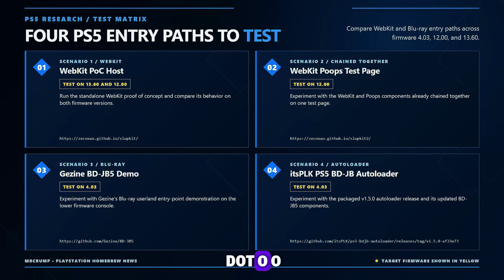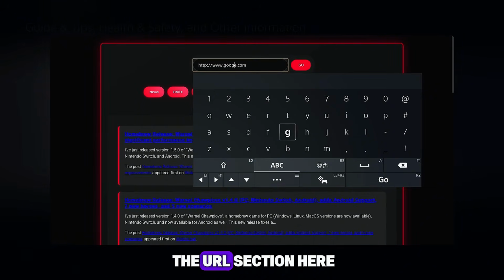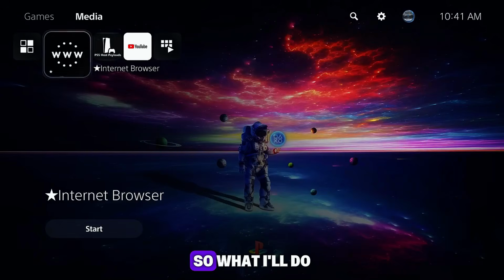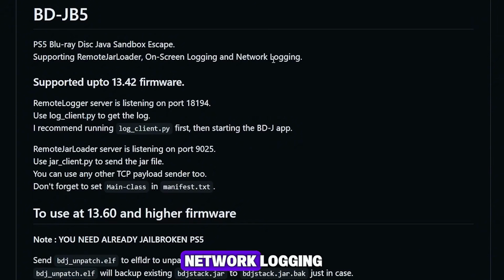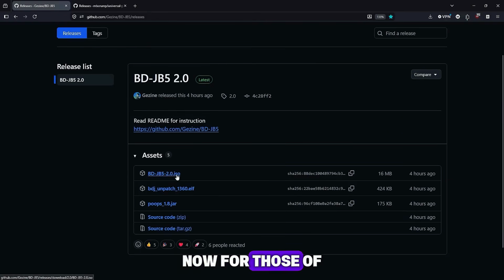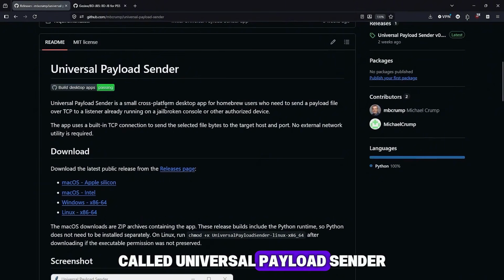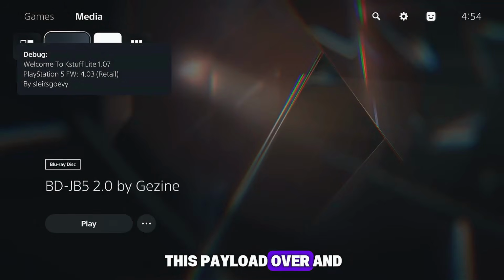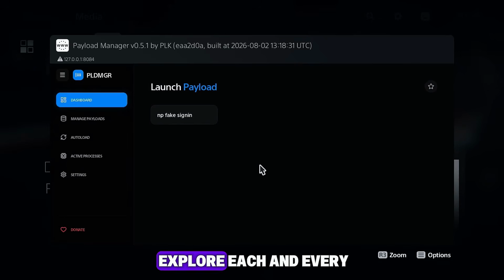PS5 Jailbreak Test: 4 Exploit Tests on Firmware 4.03, 12.00 & 13.60 | PS5 Jailbreak News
In this PS5 Jailbreak Lab test, we explore four different exploit tests across PS5 firmware versions 4.03, 12.00, and 13.60. This video focuses on exploit research, firmware compatibility, stability, and the latest developments in the PS5 homebrew and jailbreak scene.

4 PS5 exploit tests
PS5 firmware 4.03 testing
PS5 firmware 12.00 testing
PS5 firmware 13.60 testing
WebKit and exploit research
Firmware compatibility
Jailbreak stability testing
PS5 homebrew developments
Latest PlayStation scene news
Future exploit research

If you follow PS5 jailbreak development, firmware exploits, WebKit research, homebrew, and scene updates, this video provides a look at how different exploit tests perform across multiple firmware versions.

Thanks🙏